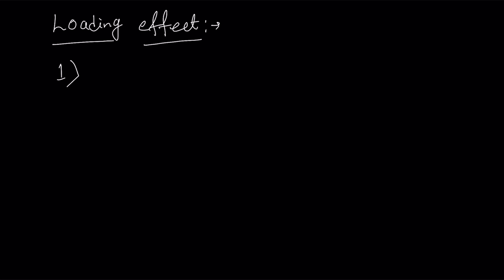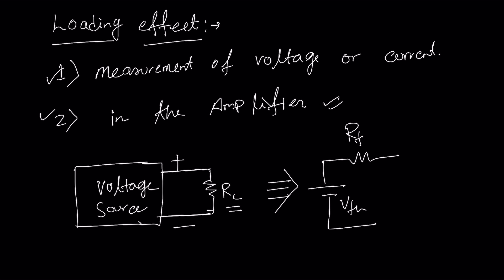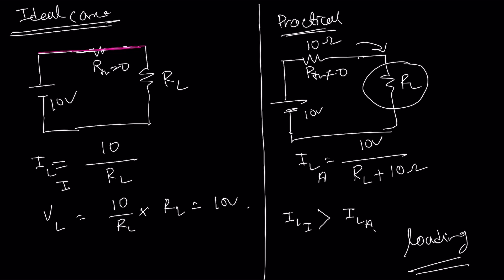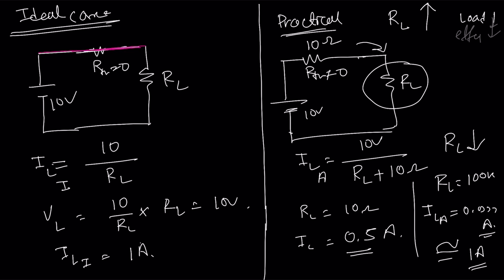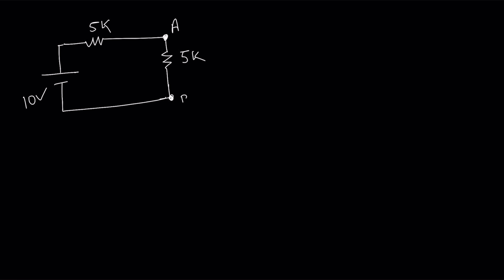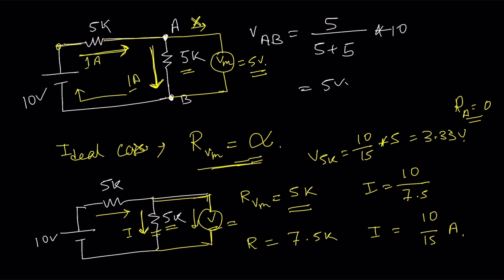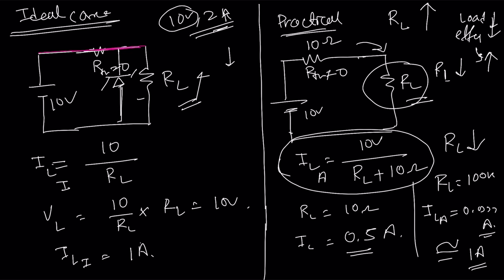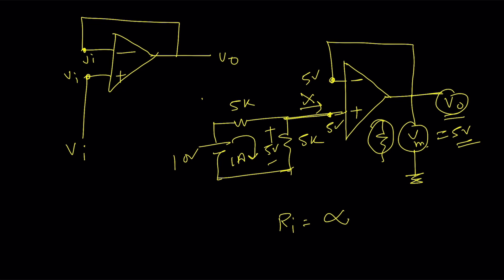What is Loading Effect? Loading effect in Measurement? How to eliminate it?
In this video, we'll talk about a common problem in electronic circuits called the loading effect. We'll explain what is loading effect and how to get eliminate it. We'll show you how a voltage regulator circuit can help solve this issue. Also, we'll briefly explain how a zener diode works as a voltage regulator. The loading effect can affect the accuracy of measurement devices like voltmeters, but we'll show you how to fix it using an active device. By the end of the video, you'll understand the loading effect and how to deal with it in simple terms.
What is the Loading Effect? Loading effect in Measurement? How to eliminate it?